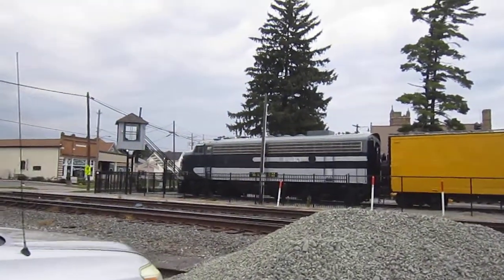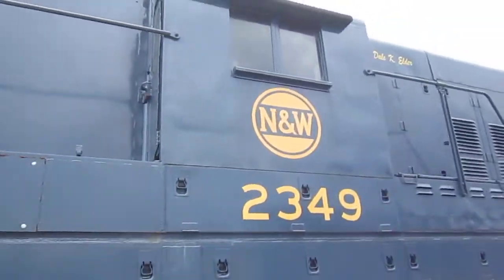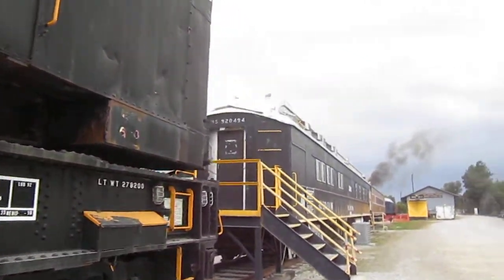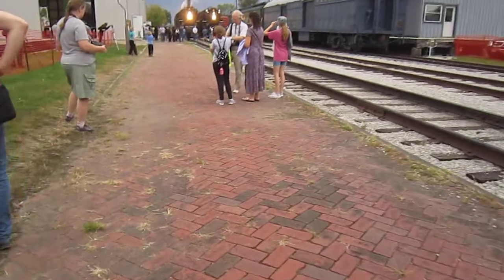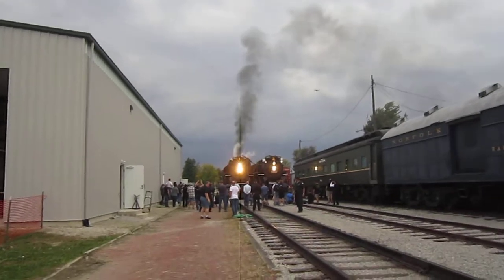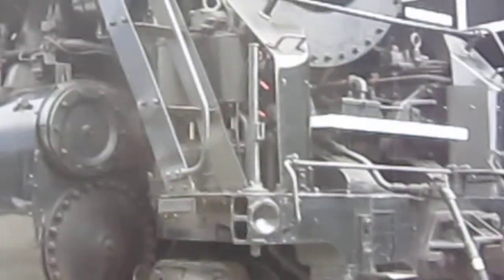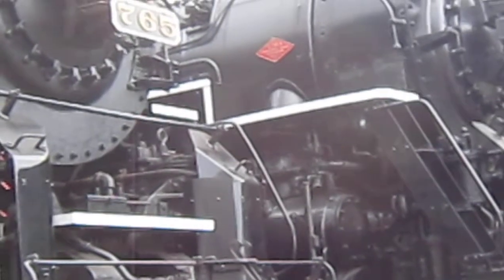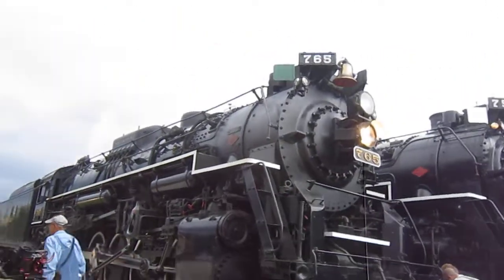Openhouse At the Mad River and Nickleplate with Fort Wayne Railroad 765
The two organizations had an openhouse for their fiftieth aniversery and as a get together since many of the original members are getting older, at the first city 765 worked out of before new haven Indiana in bellview ohio, so we brought the steam engine there and had a photo shoot and let people look up in the cab among things and parked it next to classmate 763 from the railroad, and it was said if it was not for the people of bellview we never would have got the organization off the ground in new haven or got it restored, this is the video series starting with a view of the shop.